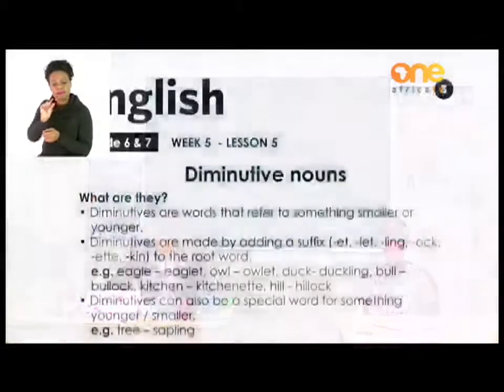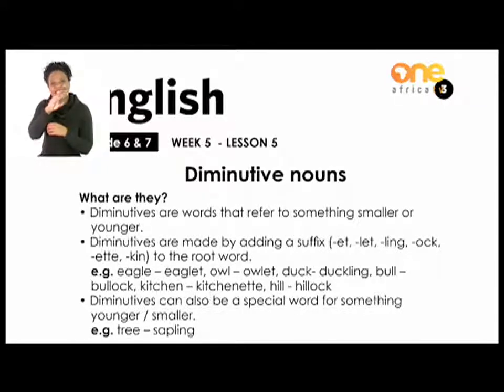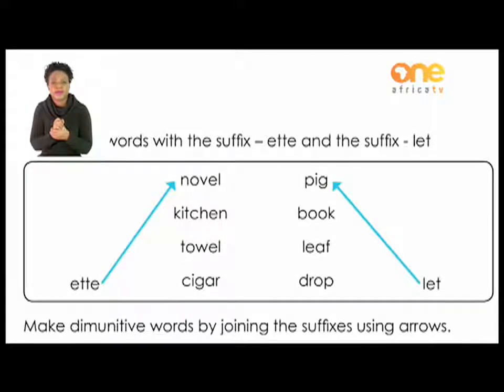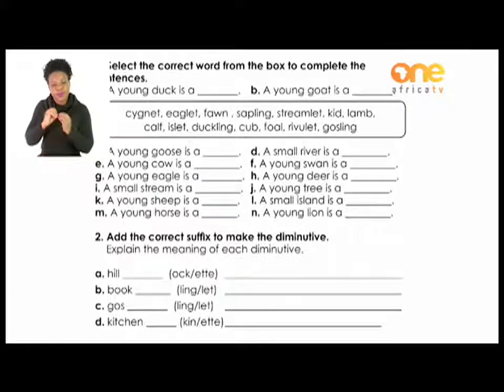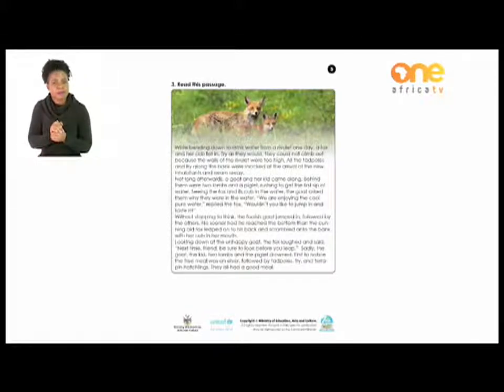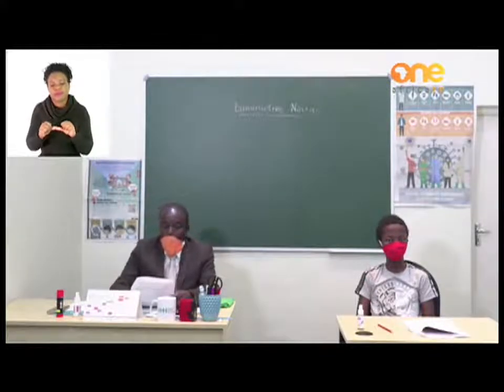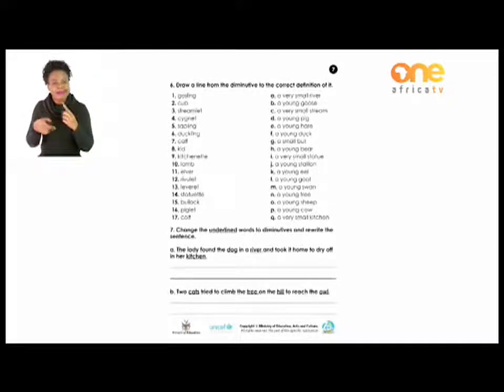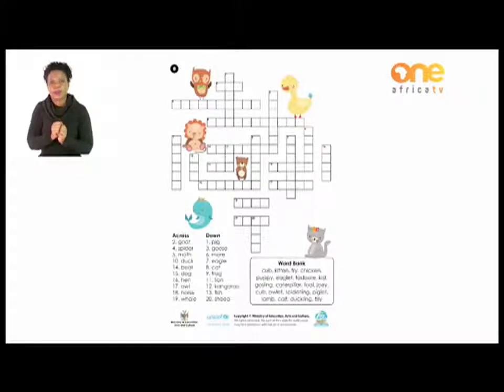LearnOnOne | Gr 6&7 | English (Diminutives Nouns/ Revision Of Nouns)